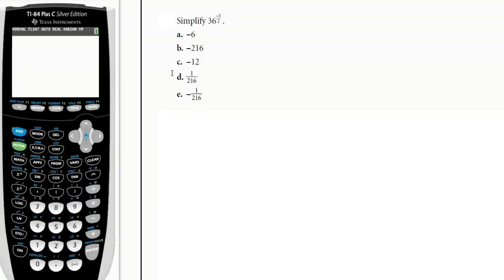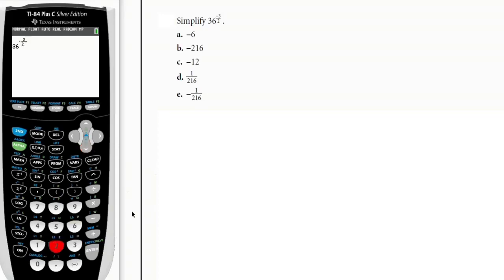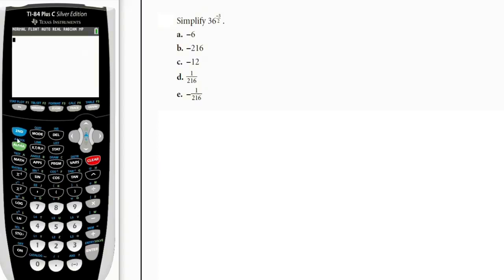ACT MATH TEST PREP 2026 CALCULATOR HACK AND TIP 46 (Score 36 At Ease)